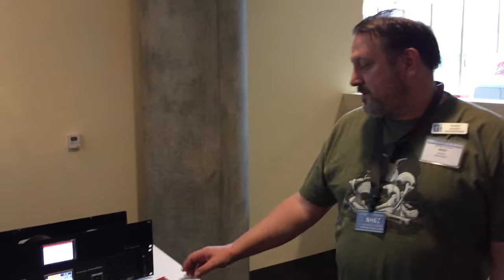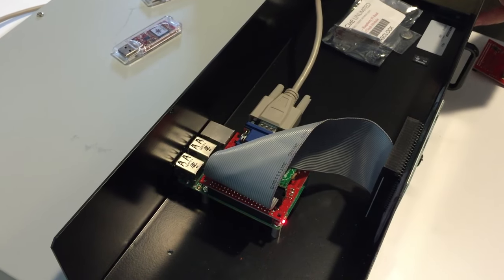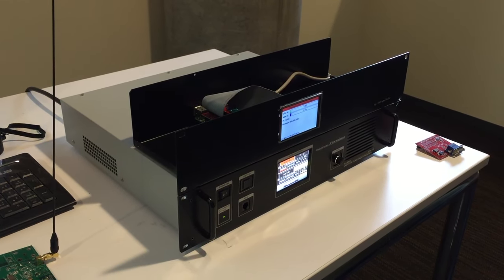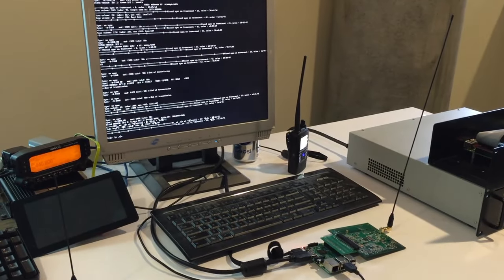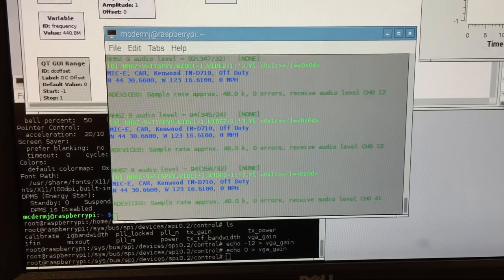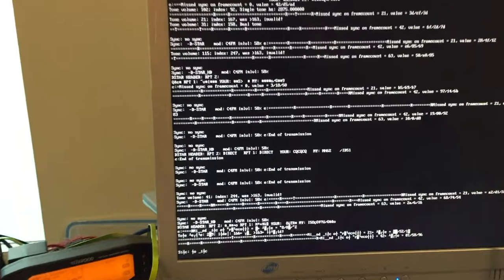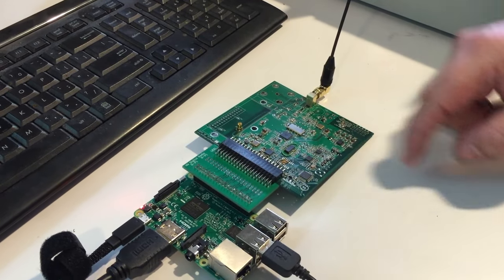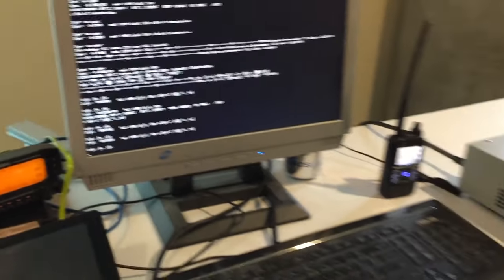MicroHAMS Digital Conference 2016 - NWDigitalRadio Update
I took a couple minutes during the conference to interview Jeremy-NH6Z about what NWDigitalRadio was demoing. Jeremy told us about the new UDRc and showed the UDRx decoding 9600 packet and DSTAR.